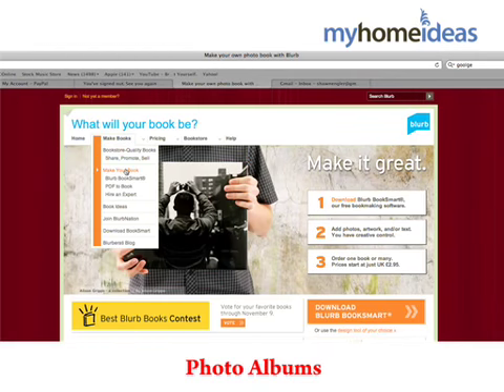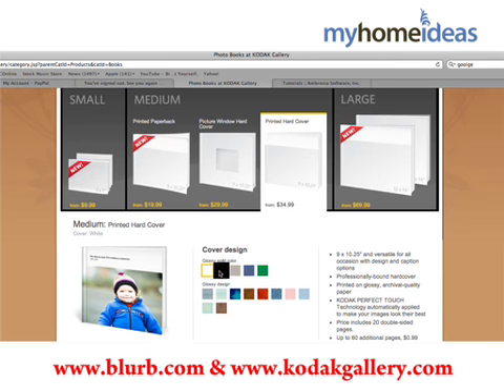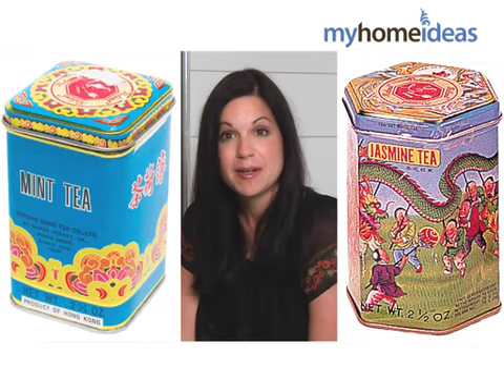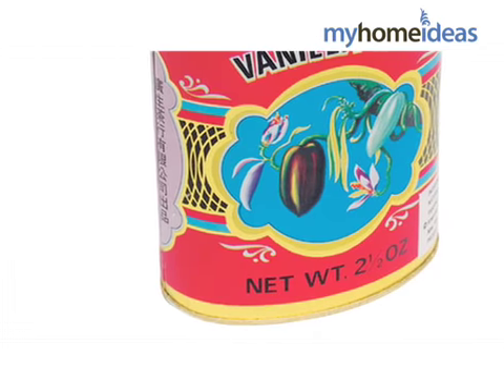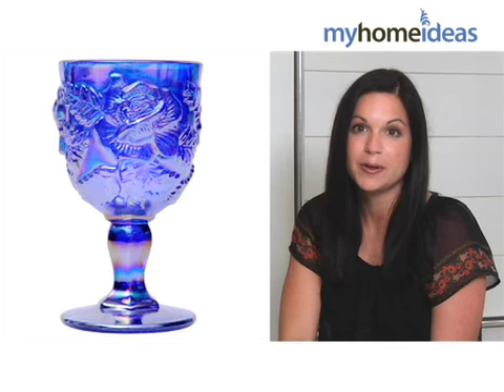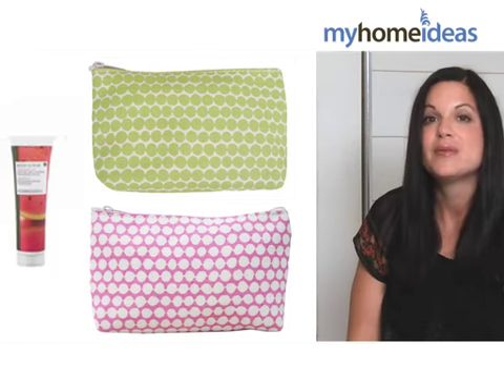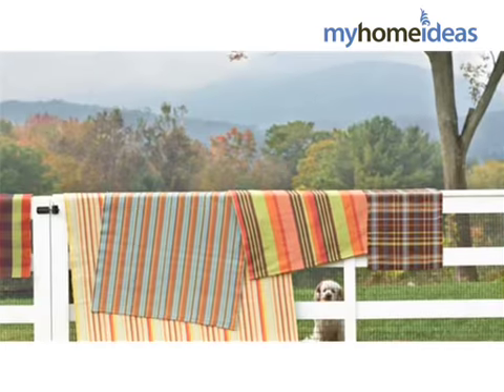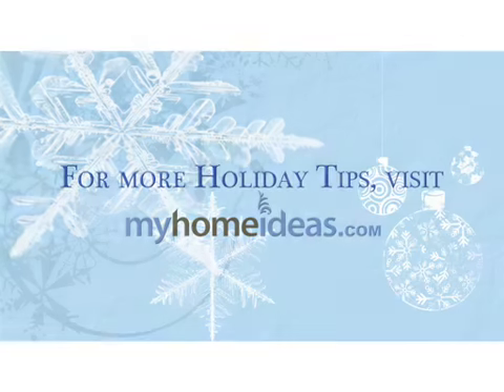Holiday Gift Guide from myhomeideas.com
MyHomeIdeas editor Kim Alexander shares her no fail gift ideas.